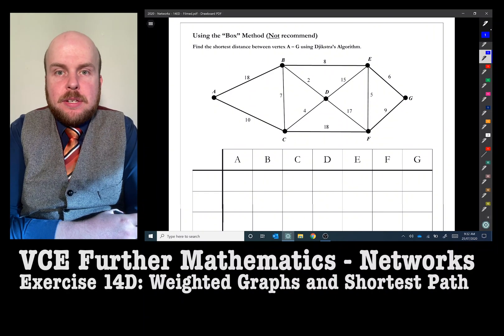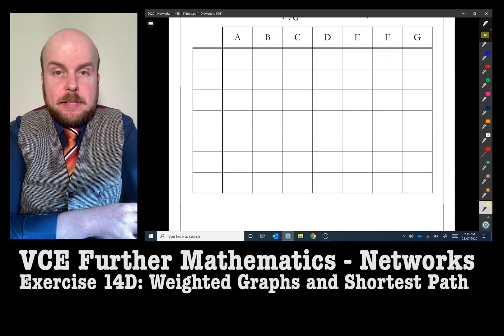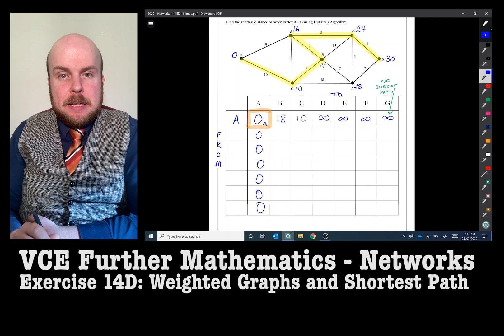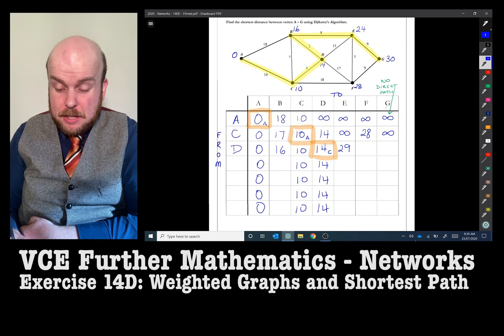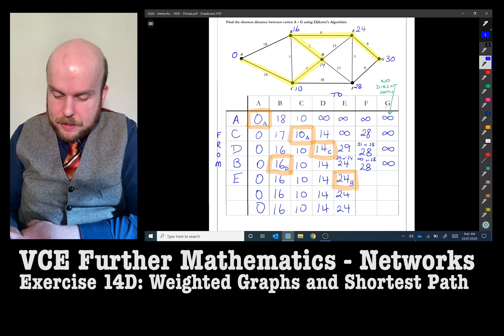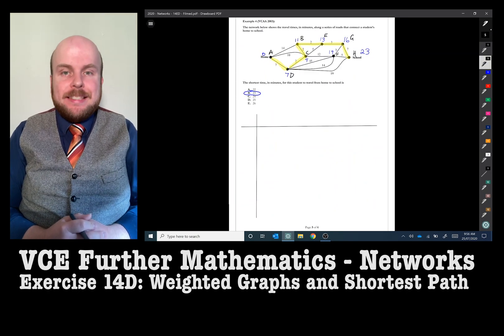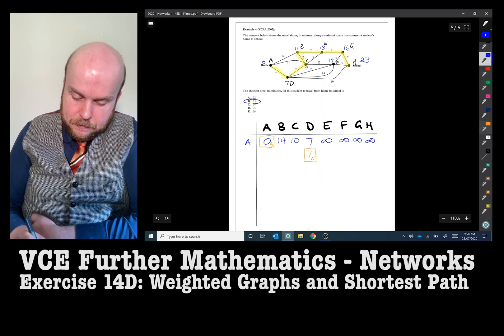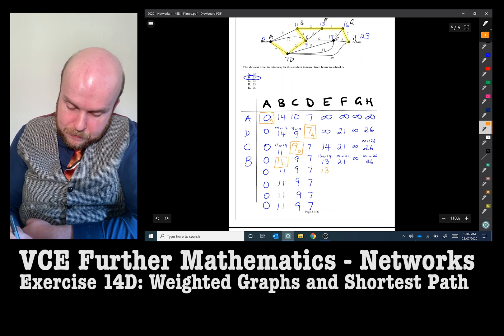Further Maths: Networks - Dijkstra's Algorithm ("Box" Method) (Ex 14D) Part 2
You can download a copy of the notes that I use

In this video I will be showing you how to solve for the shortest path in a Network using the overly complicated "box method" for Dijkstra's algorithm.